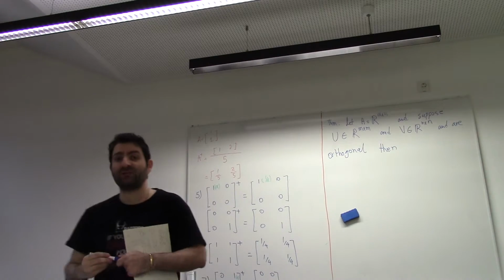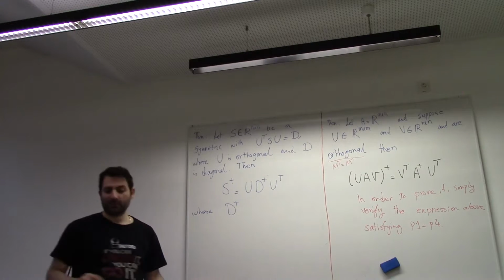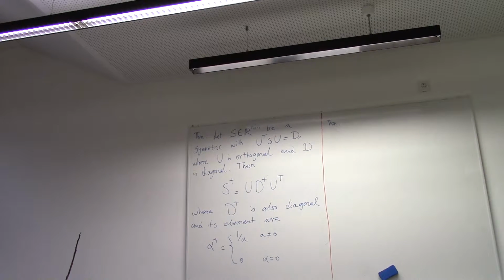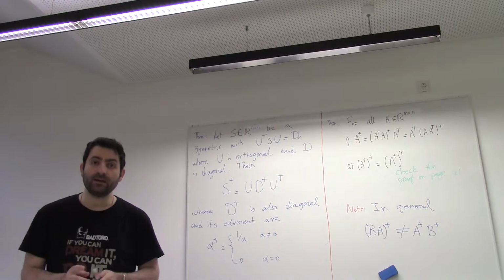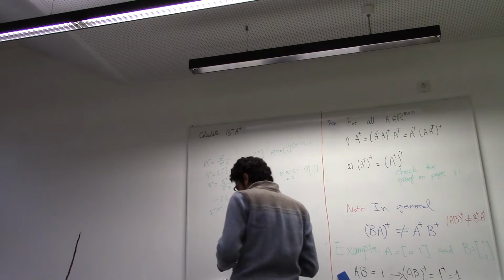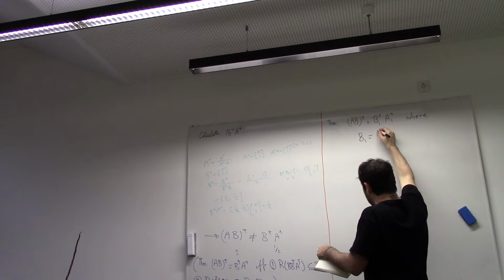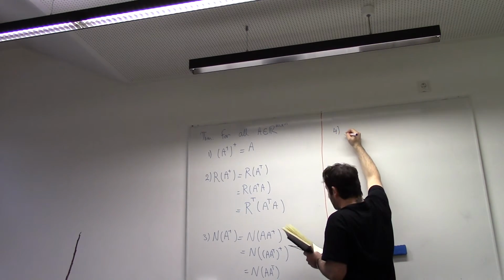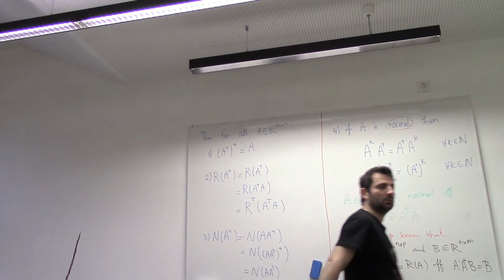LOTI.05.066 Lec9 P2